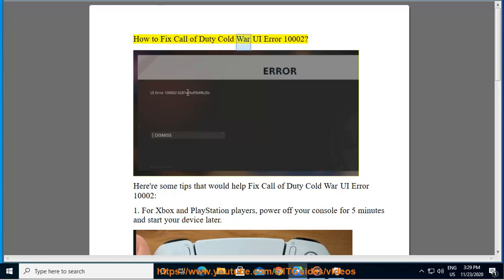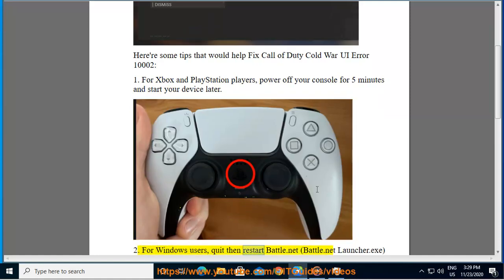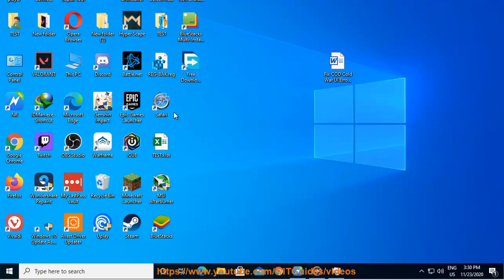Fix Call of Duty Cold War UI Error 10002 on Windows/Xbox/PlayStation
Here's how to Fix Call of Duty Cold War UI Error 10002 on Windows/Xbox/PlayStation.